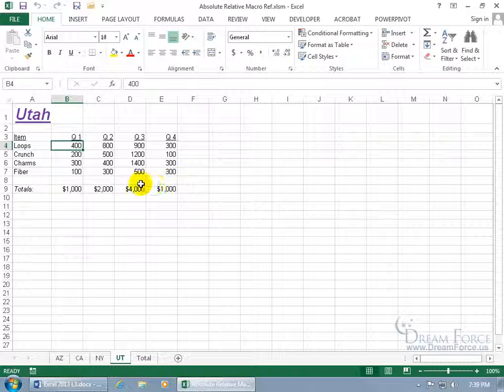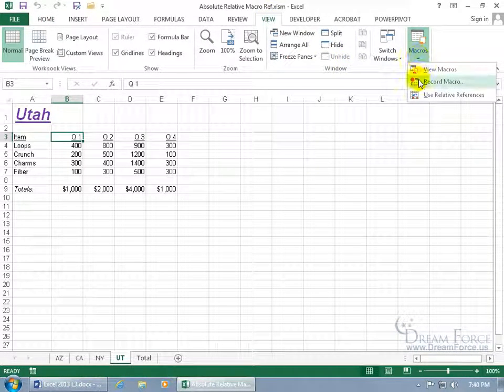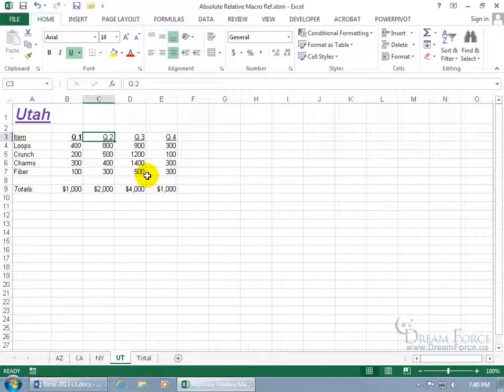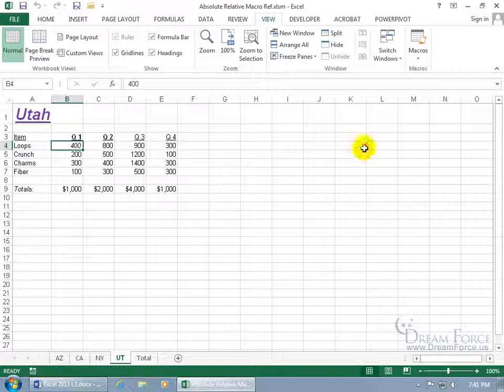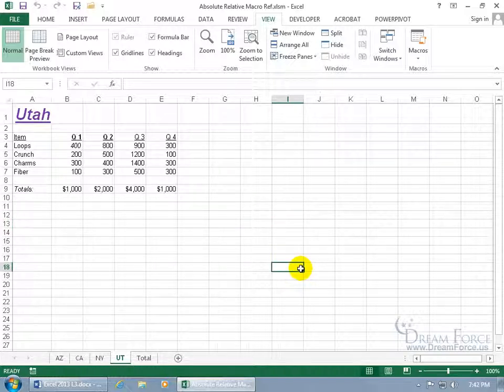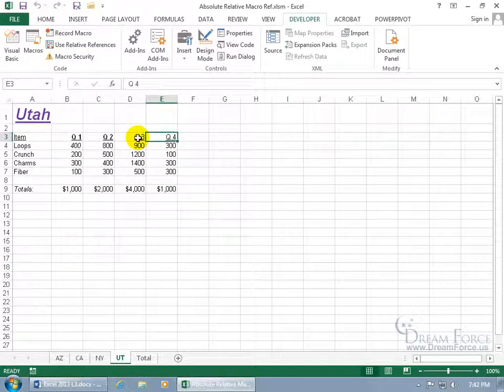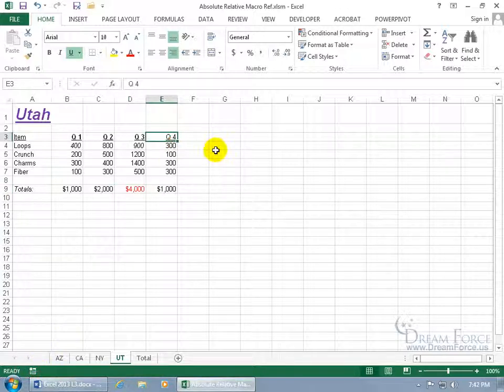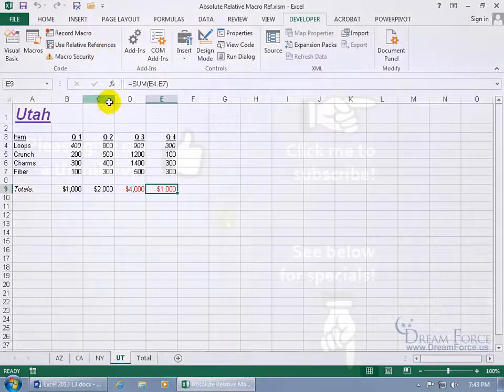Microsoft Excel 2013: Macro Absolute and Relative References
Microsoft Excel 2013 training video on how to use and set up Macro Absolute and Relative References.